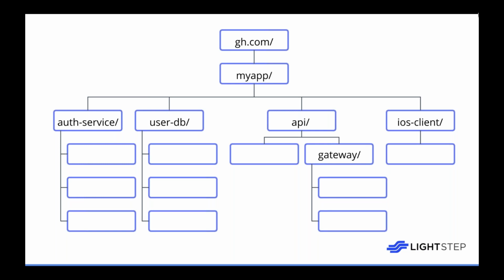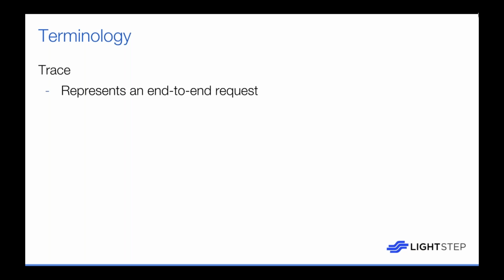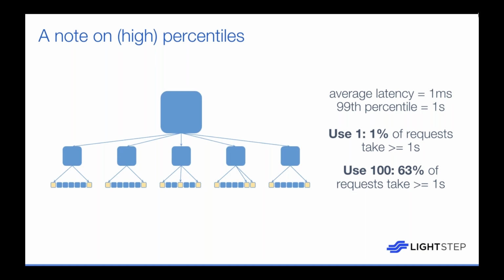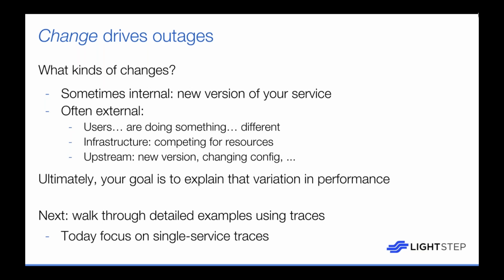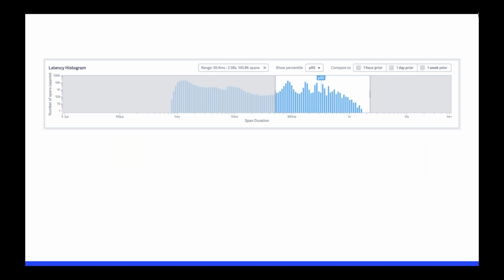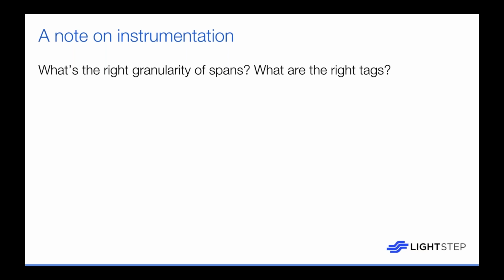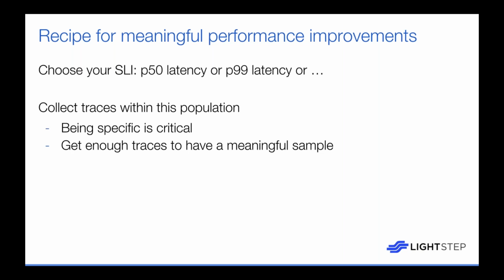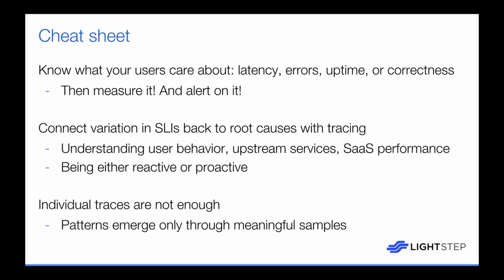Why DevOps Needs to Embrace Distributed Tracing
No one ever said devops was easy. Embracing devops means that owning a service is now more than just writing the code, but also deploying that code, monitoring it, and being ready to respond when things go off the rails.

In this talk, we will highlight real-world examples of how SLIs, SLOs, and SLAs can provide the structure necessary to deliver best-in-class reliable service, helping you understand what to measure and why.

But measuring performance is only the beginning: from there you’ll need to understand where your service fits into the bigger picture, how to map out and manage service dependencies, and how to leverage distributed tracing to prioritize work and respond to incidents.